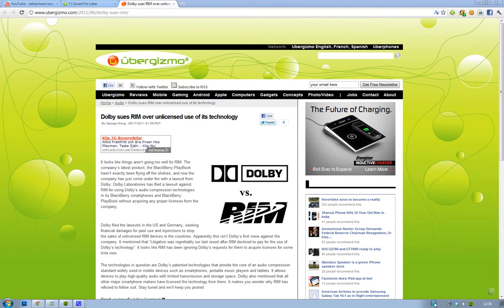Dolby Sues RIM For BlackBerry Smartphones & Tablets Use Audio Compression With No License!